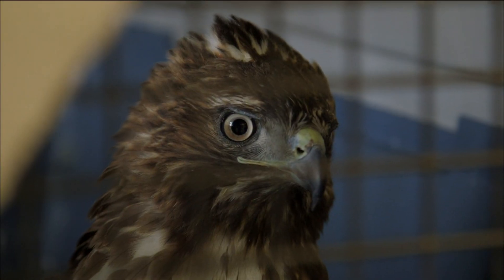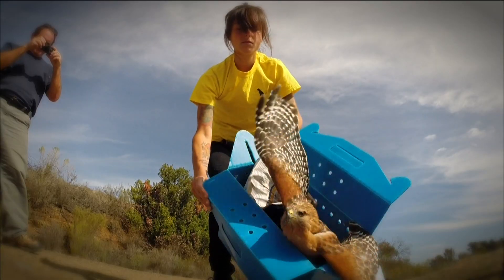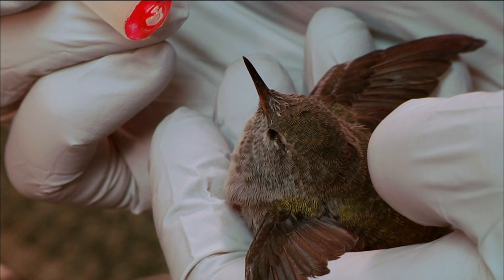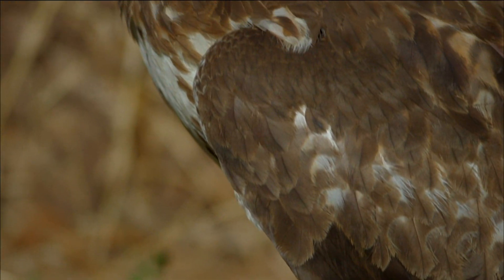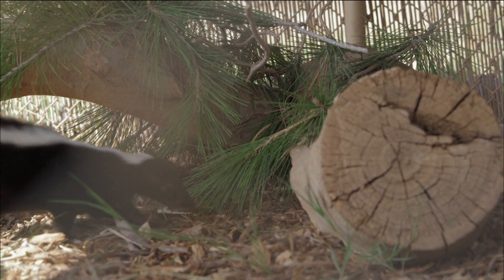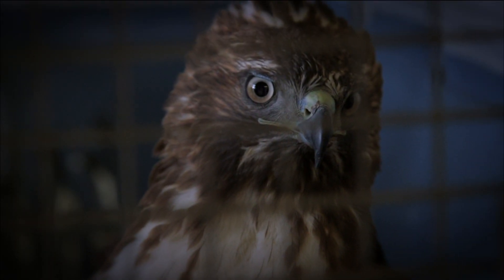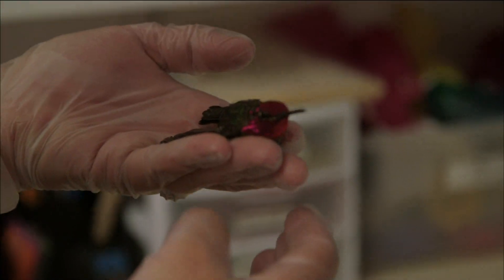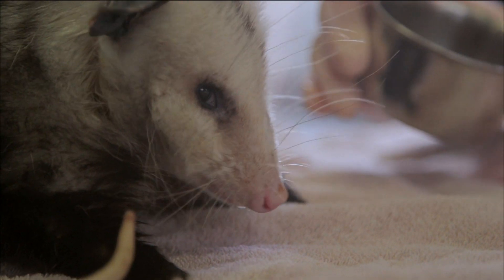Animal R&R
"Animal R&R" is a two-part documentary about imperiled wild animals in San Diego County and the people who give them a second chance.